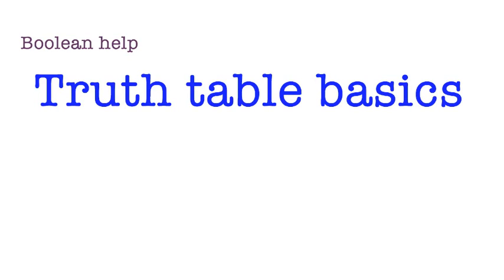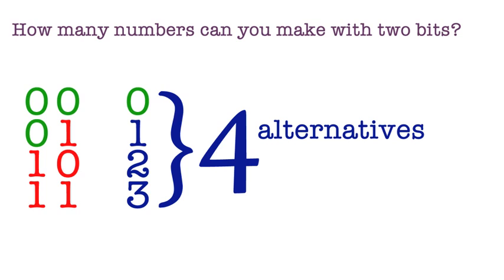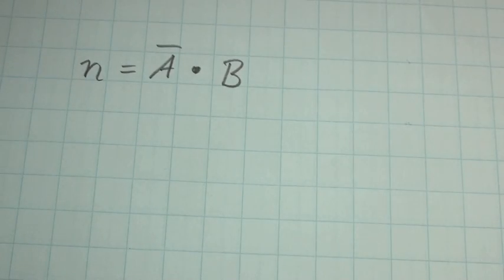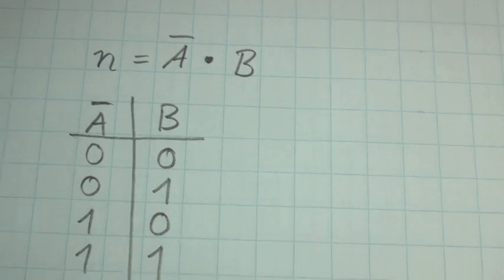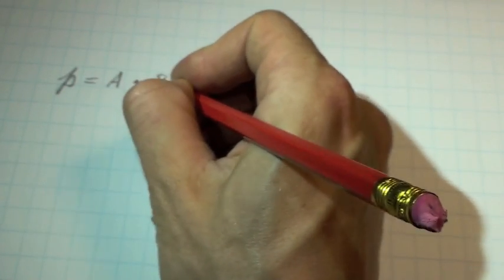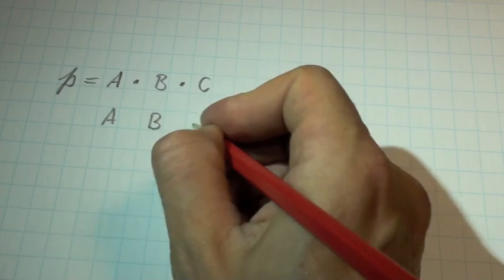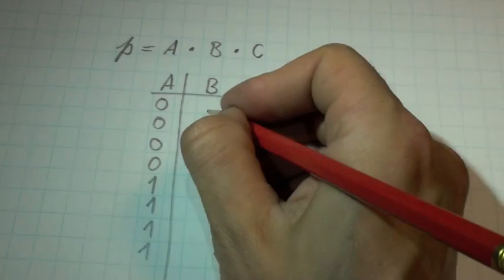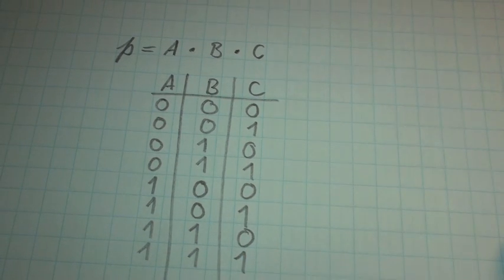boolean truth table basics 1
really basic tutorial for the first part of drawing up a truth table.